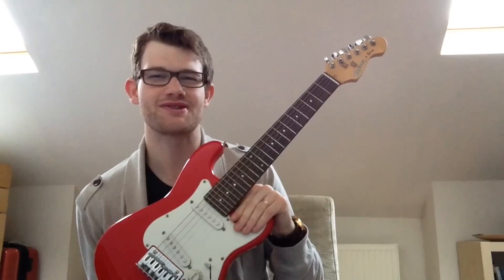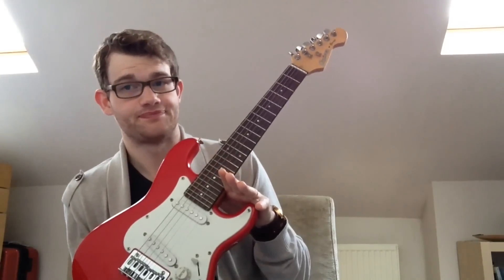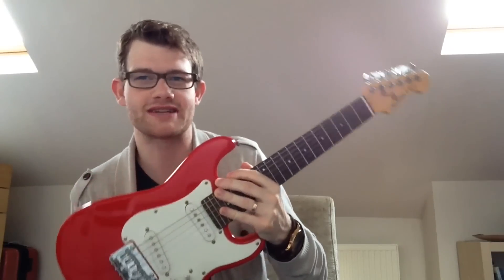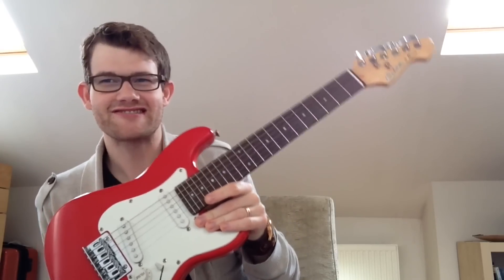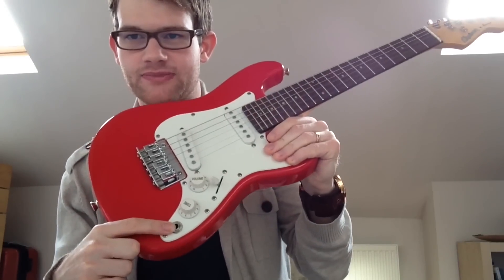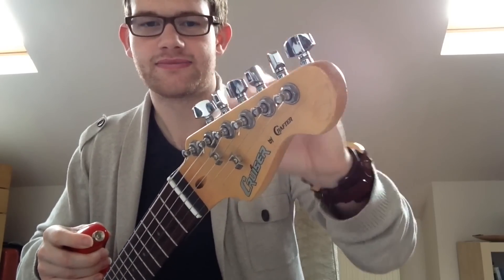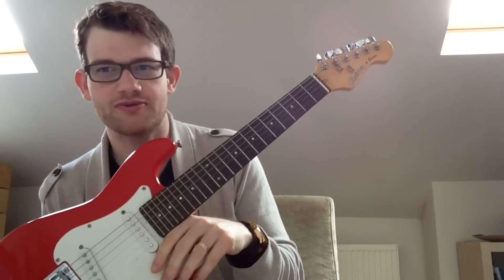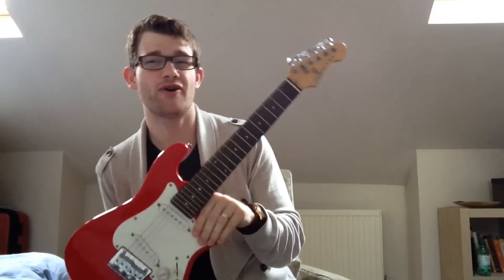Soundtuition.com - Cruiser by Crafter 1/2, 3/4 sized electric guitar review.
An in depth review of a smaller guitar made by Cruiser by Crafter suitable for children or adults wanting an inexpensive and portable instrument with which to start learning.  The guitar is often described as a half sized instrument but is technically three-quarter sized. Watch the video to learn why. The opening is recorded using Garage Band by plugging the guitar into an Ipad 4 using an apogee jam 96k audio interface.